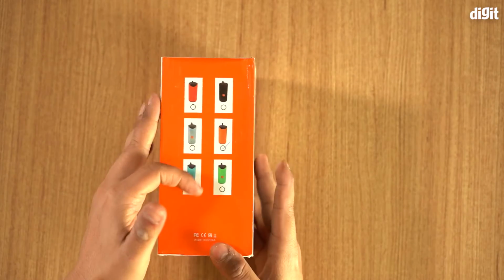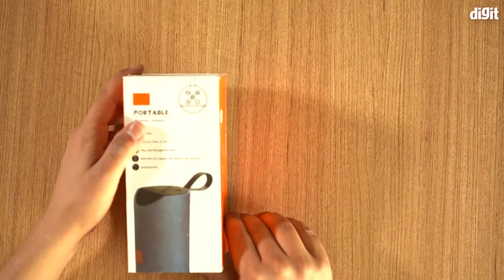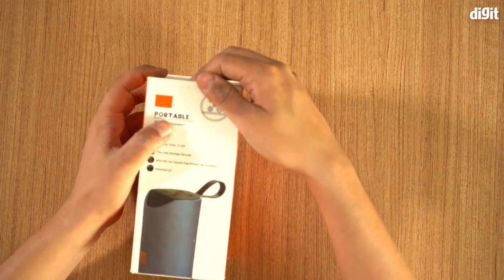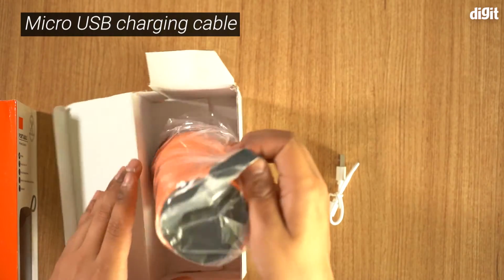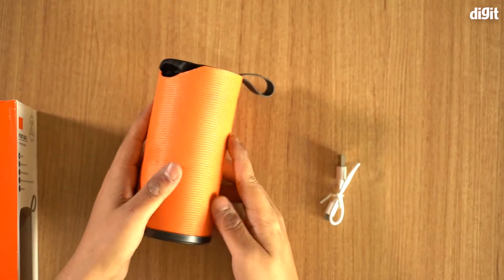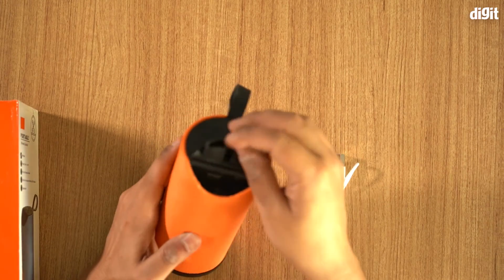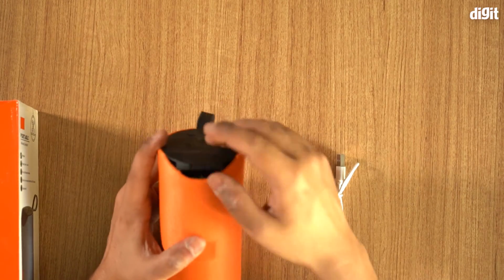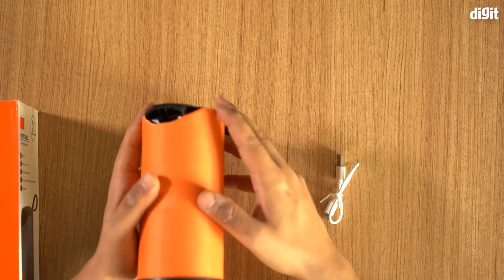Inno Max Portable Wireless Bluetooth Speaker Unboxing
About the Inno Max Portable Wireless Bluetooth Speaker:
5W Portable Bluetooth Speaker

Inno Max Portable Wireless Bluetooth Speaker Unboxing,bluetooth speaker,best bluetooth speaker,bluetooth